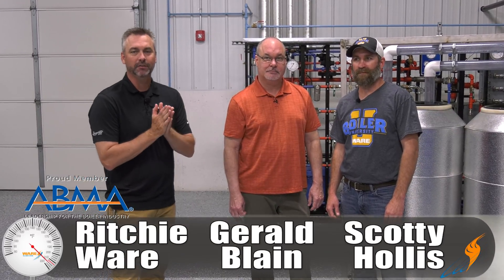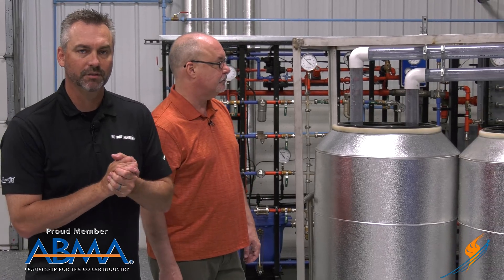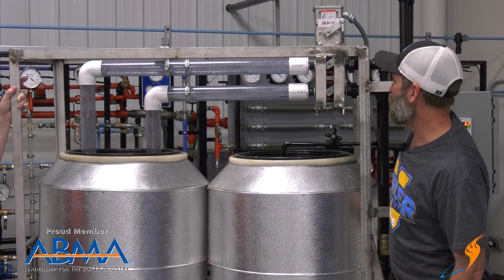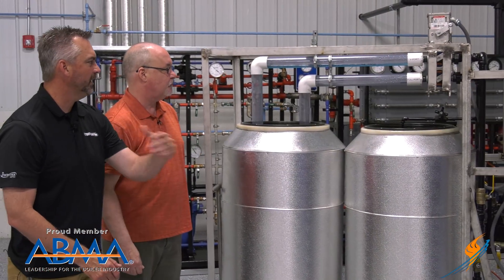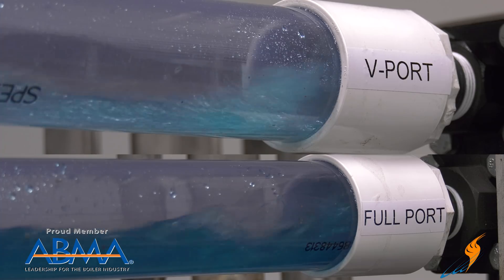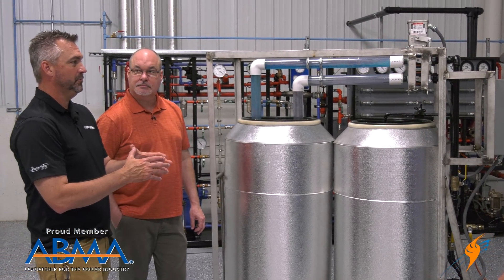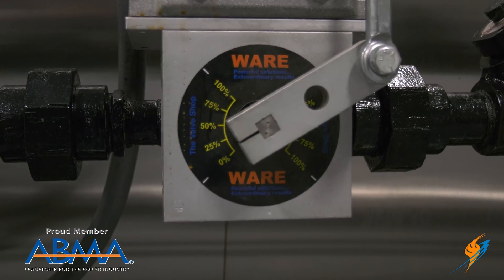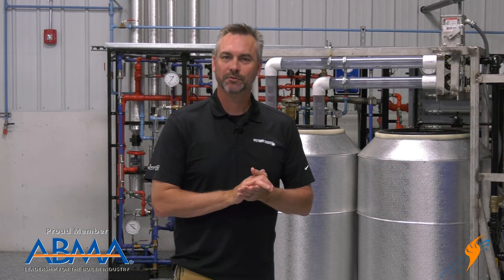Getting Control of your Feed Water with the WARE Mod-V - Boiling Point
Today on the Boiling Point, Ritchie talks with Scotty Hollis and Gerald Blain about using a modulating v port system for your feed water can help your boiler system. Using a v ported valve compared to a full port will allow a lot more control at the lower range of flow.

We offer nationwide boiler rental. Get a quote within an hour!

4steamware.com - Purchase clever, steam industry themed t-shirts. All proceeds go to Kosair Charities.